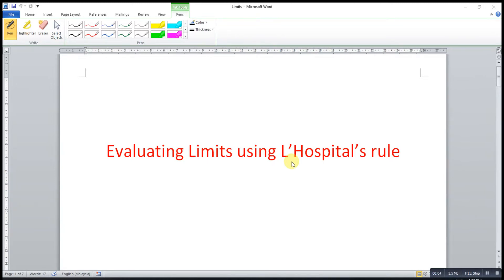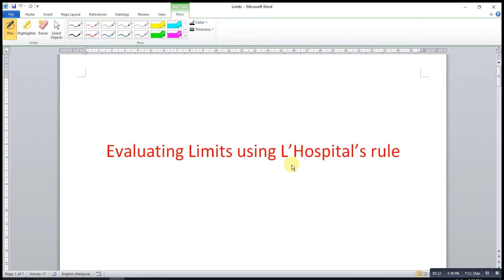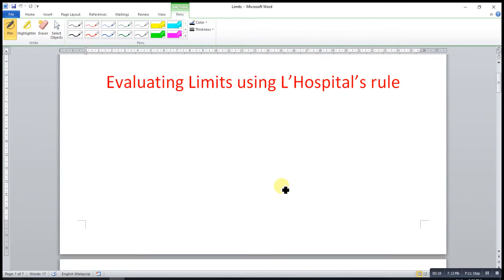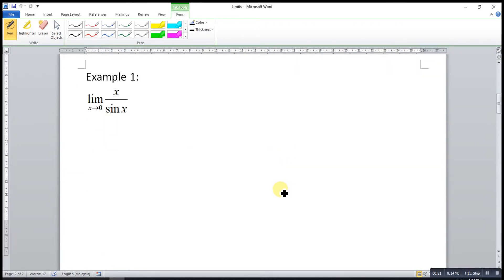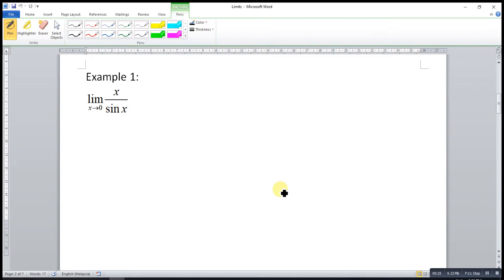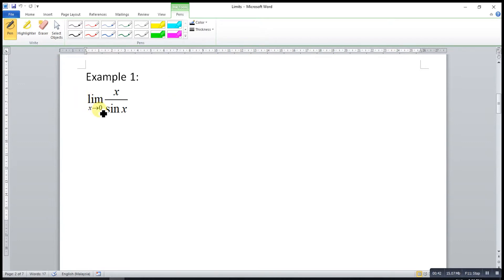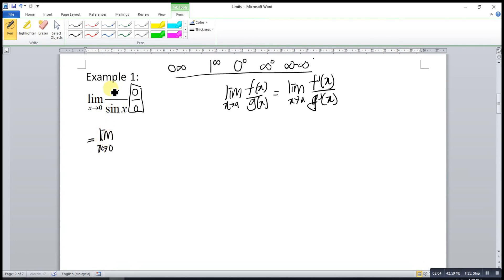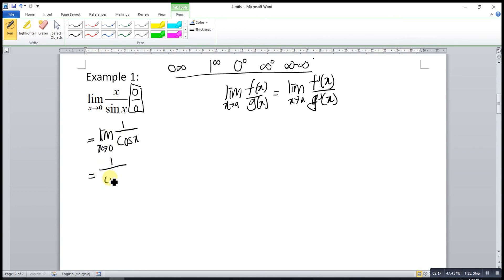Calculus - Limit of x/sinx at x=0 (L'Hospital's rule)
How to evaluate the limit of (x over sine x) at x=0?
First, check if the function results an indeterminate form when x=0 is substituted. If yes, then apply the L'Hospital's rule.